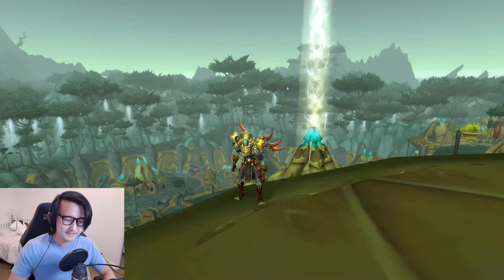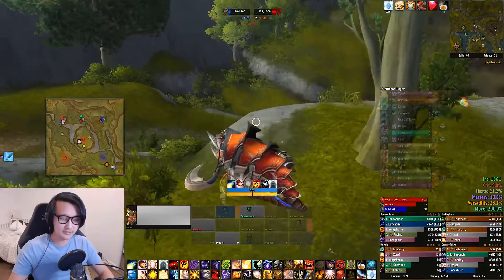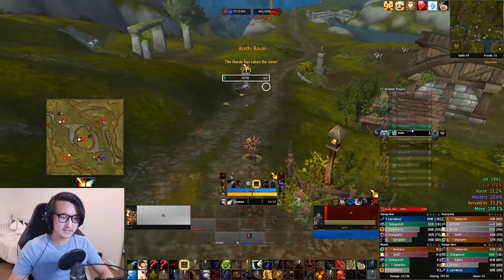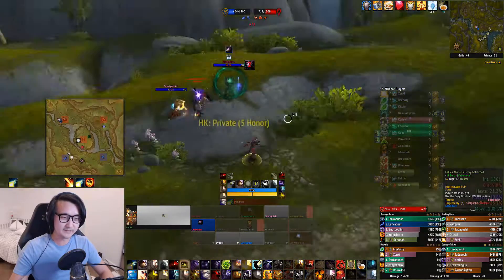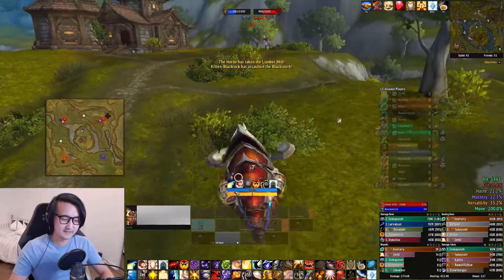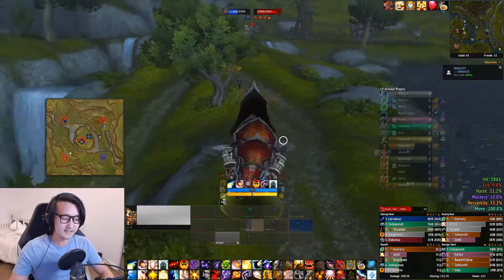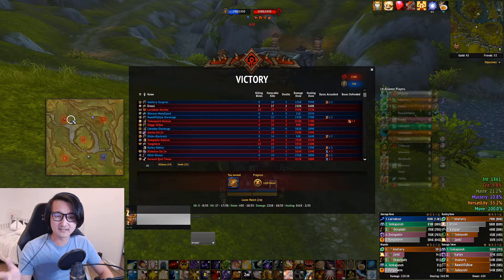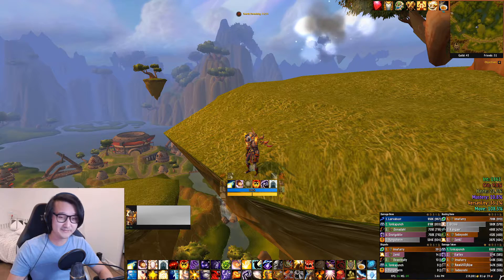Disc Priest RBG Guide | Pt. 2: Addons/UI | Shadowlands 9.1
00:00 Intro
01:19 Raid Frames - Grid2
02:36 Nameplates - Threatplates
03:39 BigDebuffs
04:21 Luxthos WA
05:29 BattleGroundEnemies
06:38 Capping
07:33 REporter
08:30 Outro